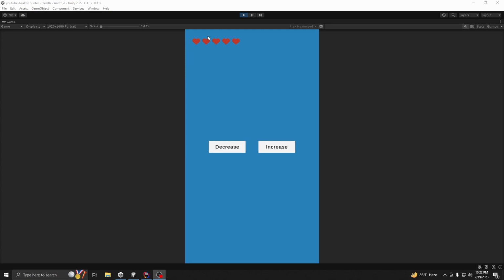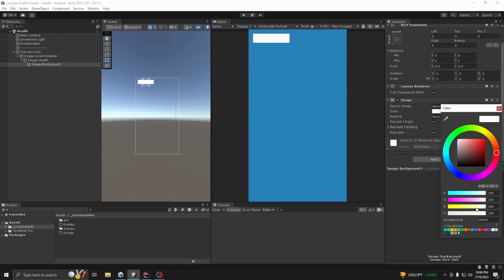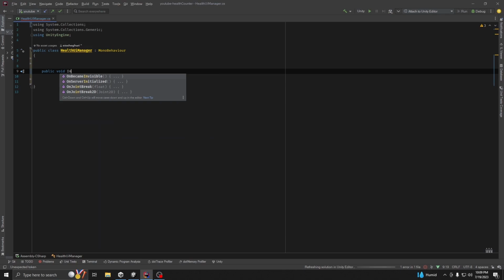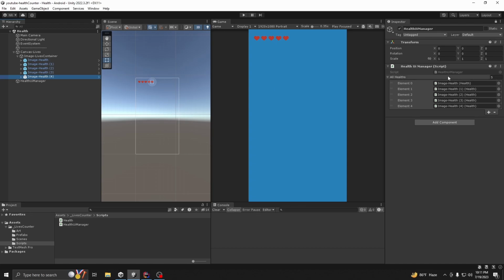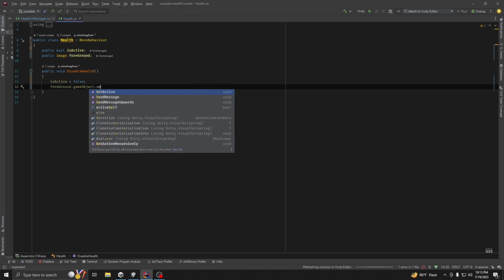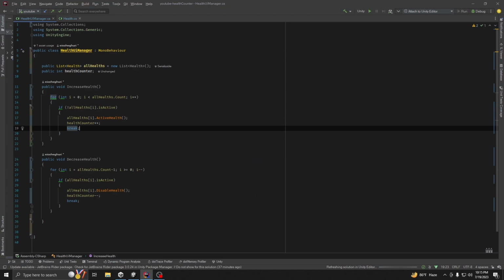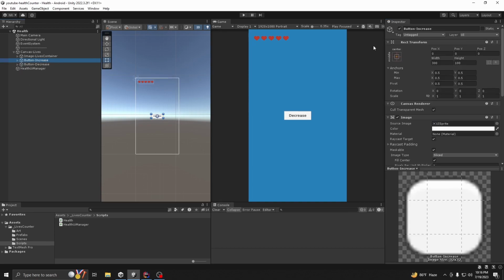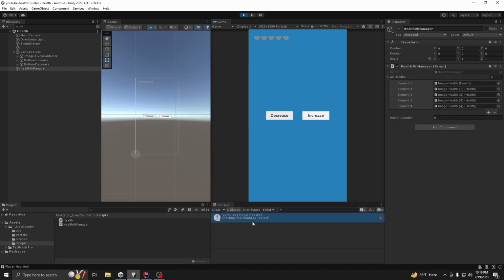how to make a simple heart health system in unity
In this tutorial, we're diving into the world of game development to learn how to create a simple and intuitive heart health system in Unity.
Join me as we explore the step-by-step process of building a heart-based health system that adds an engaging and visually appealing element to your game. Whether you're creating an action-packed adventure, a casual platformer, or any other game genre, this health system will keep your players invested and immersed.